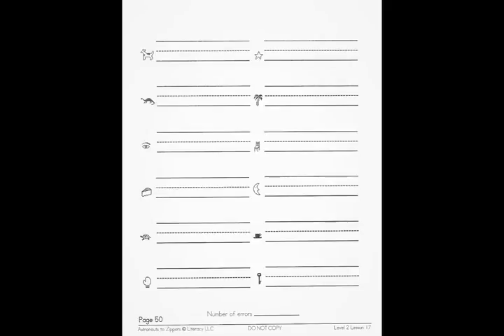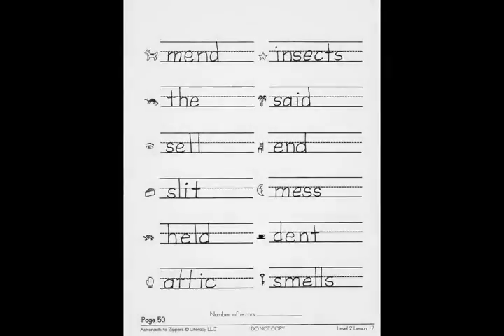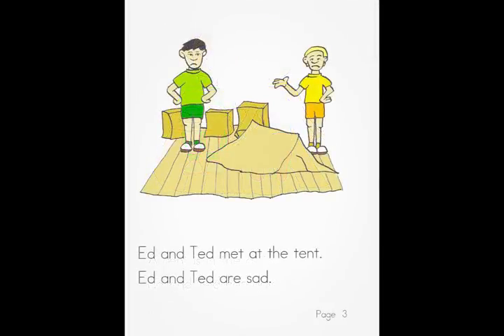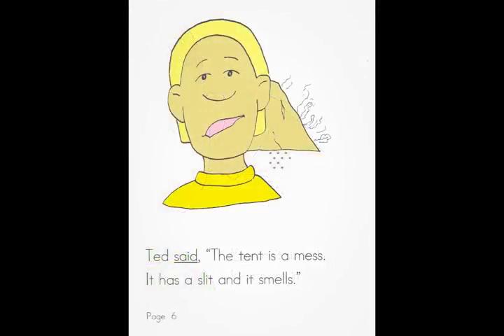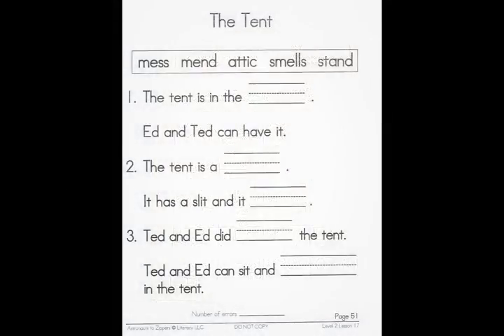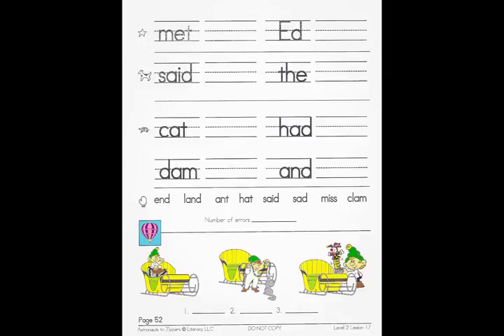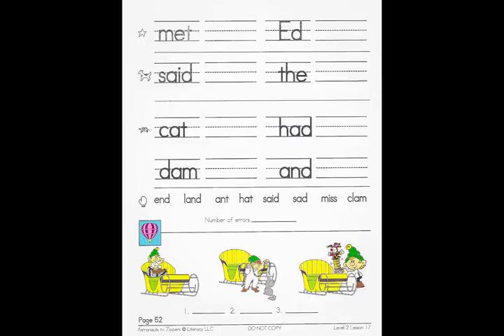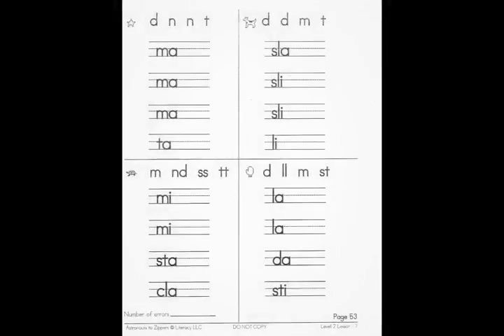Level 2, Lesson 17 of the Astronauts to Zippers Literacy Program